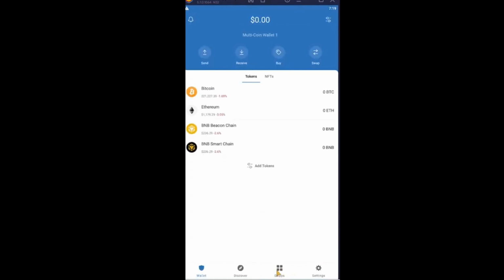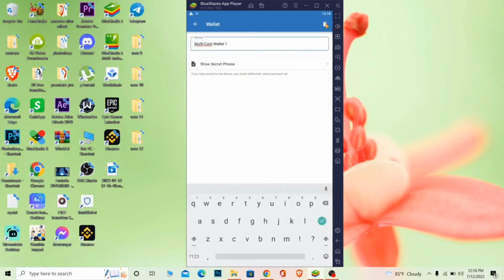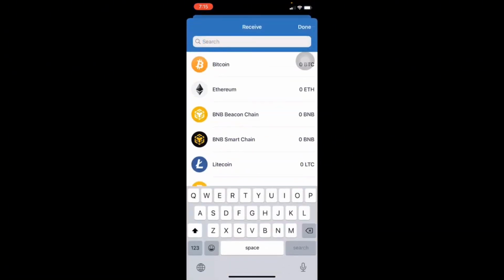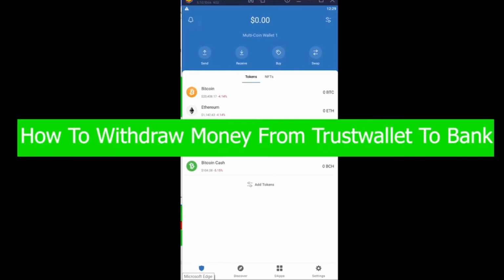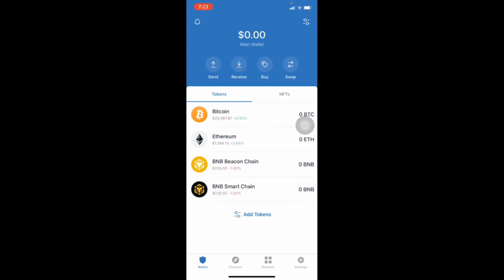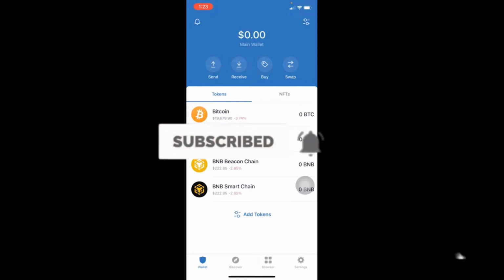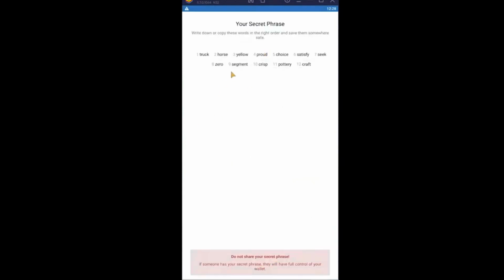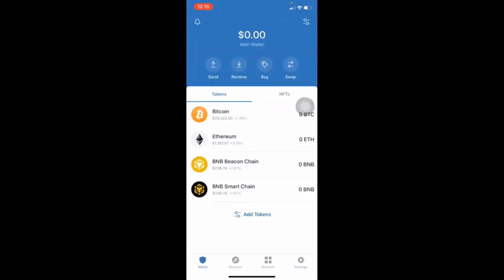How to Use Trust Wallet in 2024 (Part 2) | Full Beginners Guide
Welcome to the exciting world of cryptocurrencies in 2024! This comprehensive video dives deep into Trust Wallet, a powerful mobile app that empowers you to manage, store, and explore the vast crypto landscape.
Why Trust Wallet?
Whether you're a seasoned crypto enthusiast or a curious newcomer, Trust Wallet offers a user-friendly platform with a wealth of features.

0:06 Add DApp Browser to Trust wallet for Android
0:36 Connect Uniswap To Trust Wallet
1:53 Logout Trust Wallet On Your PC
2:44 Link Trust Wallet With MetaMask
4:07 Find Wallet Address on Trust Wallet
5:22 Deposit Money to Trust Wallet
6:42 Withdraw Money From Trust Wallet to Banks
8:01 Delete Cache on Trust Wallet
9:11 Send Bitcoin Cash To Trust Wallet
10:48 Connect Sushiswap To Trust Wallet
12:29 Sign Out of Trust Wallet
13:52 Delete Trust Wallet